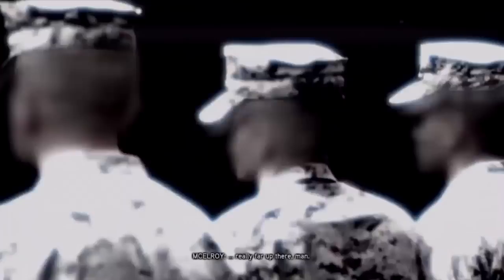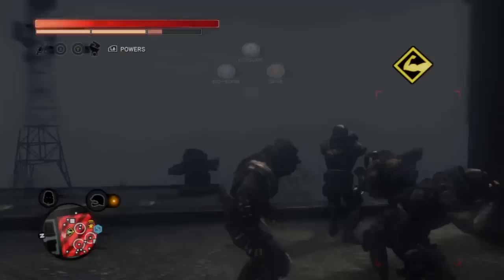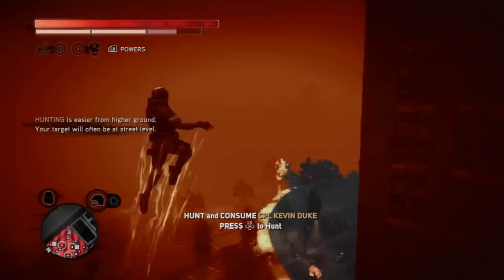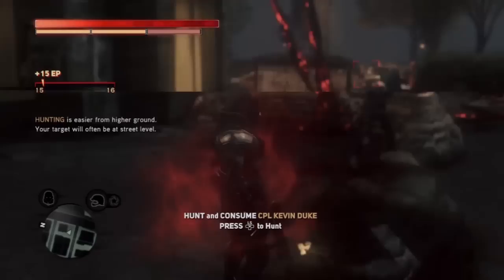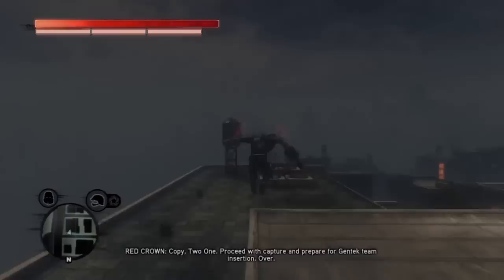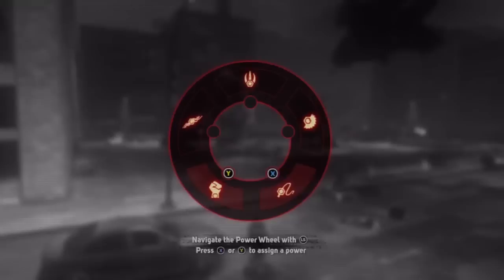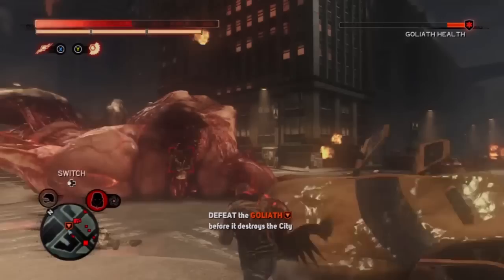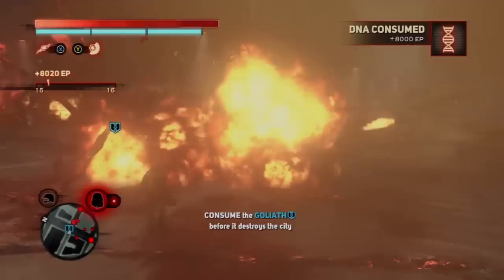Prototype 2 [HD] Part 41 Walkthrough - Blacknet Operation: Clockwork - Infected Salvage (2/3)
//Blacknet hacker - Completed all //BLACKNET dossiers.

Platform: PC, PS3, XBOX 360
Publisher: Activision
Developer: Radical Entertainment
M for Mature: Blood and Gore, Drug Reference, Intense Violence, Sexual Themes, Strong Language